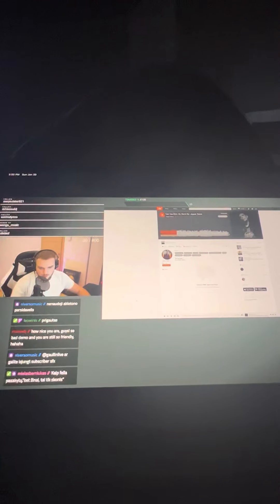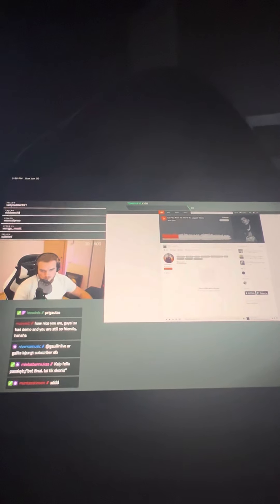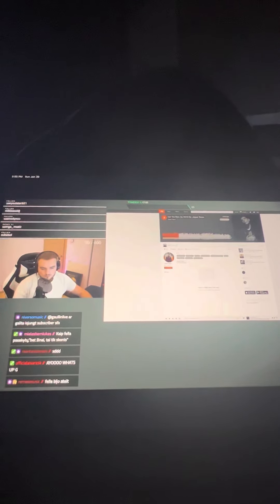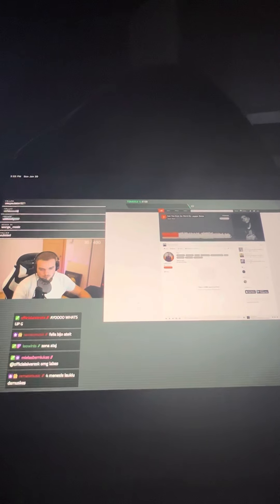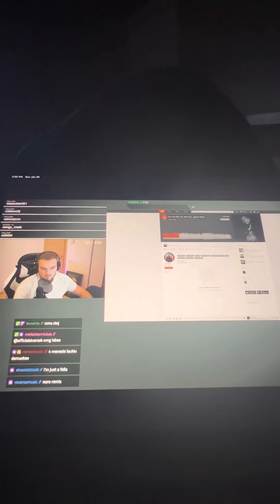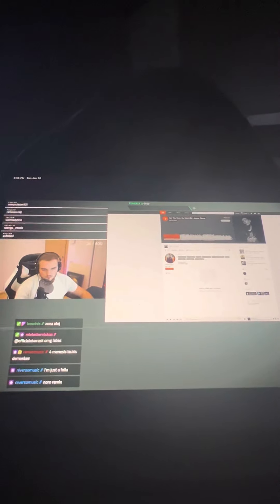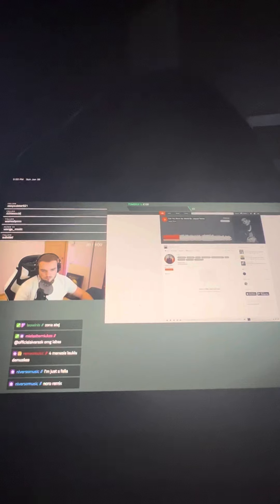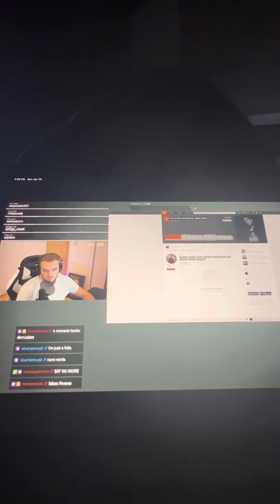The Demo Review Team.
This ended up helping me out a lot. 😊